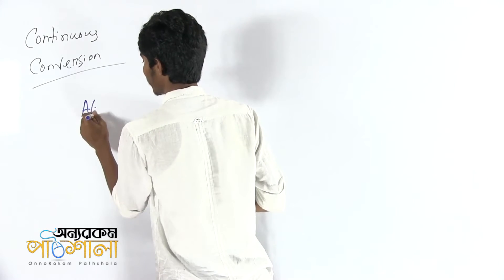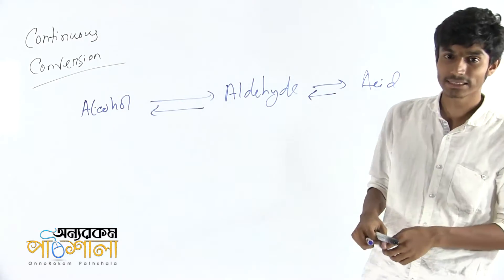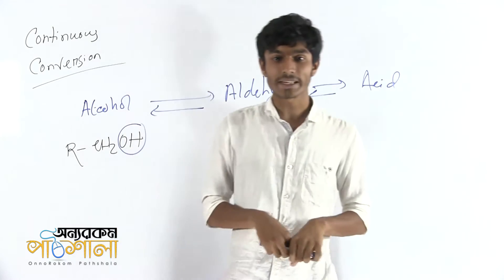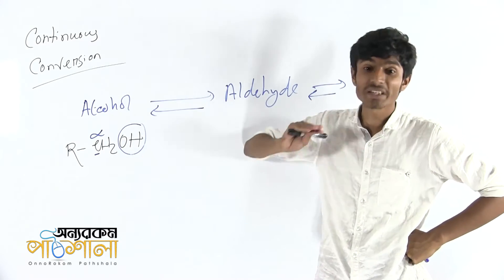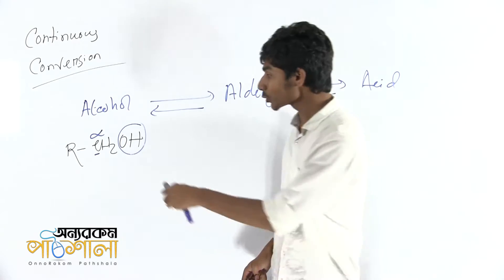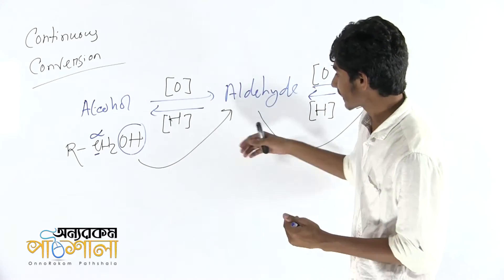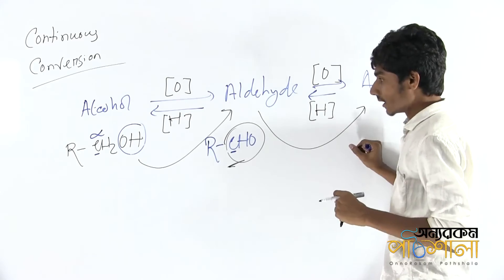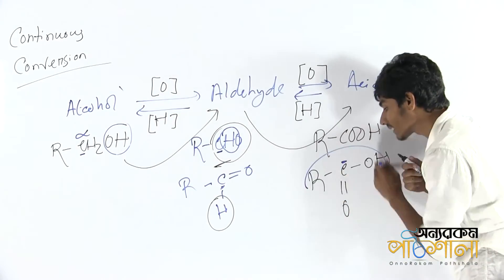21. Continuous Conversion | আরোহ পদ্ধতি | OnnoRokom Pathshala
Video Title: OnnoRokom Pathshala
Lecture: Mineral Resource - Fossil
Subject: Chemistry
Topic: Continuous Conversion
Class: SSC (Nine-Ten)
Lectured by: Sheikh Mohammad Arman